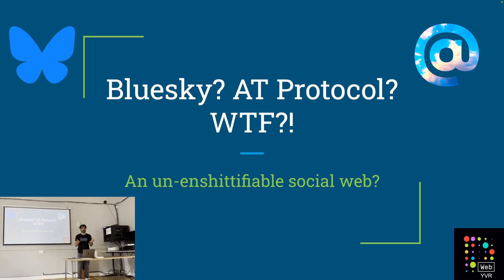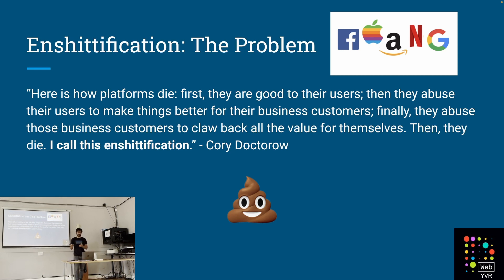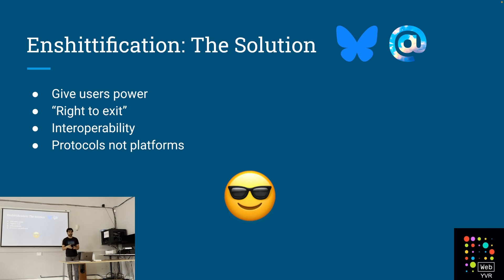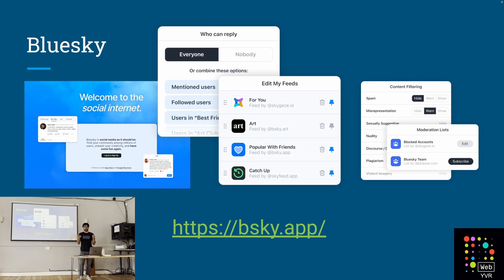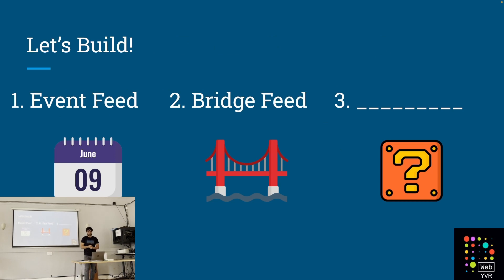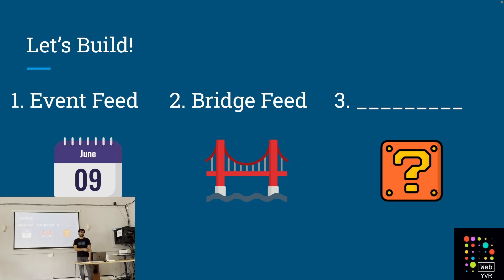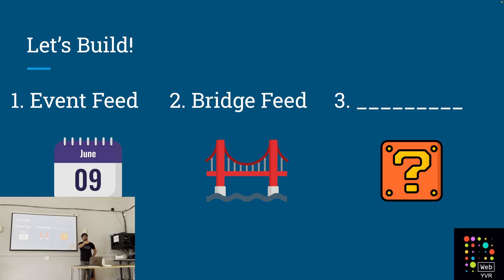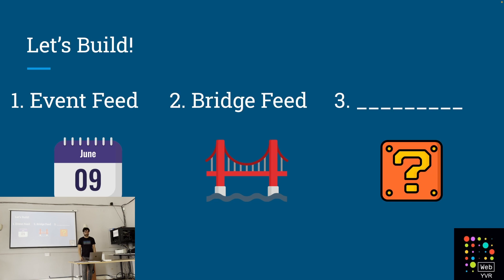Bluesky & AT Protocol: An Un-Enshittifiable Social Web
This is a recording of a presentation I gave at DWeb YVRs Hack Day event recently. In it I give a high level overview of Bluesky and the AT Protocol. How some of the main components work together to create a social media app unlike anything we've seen before.